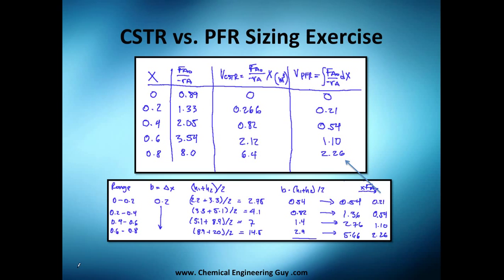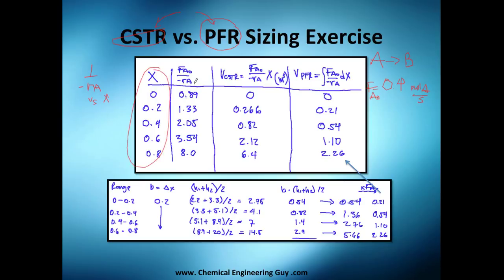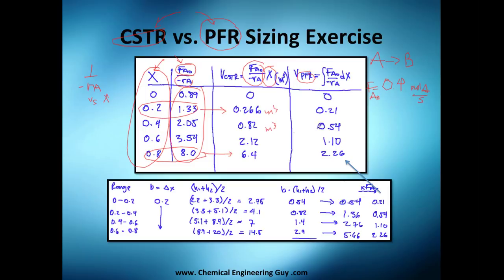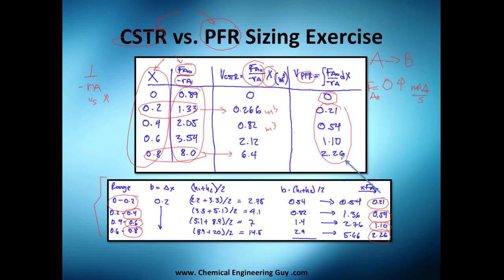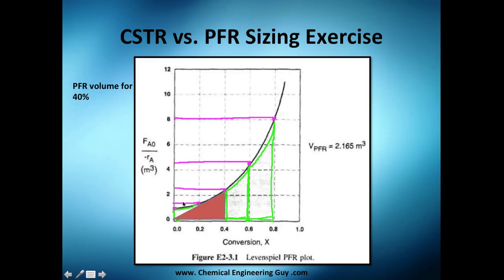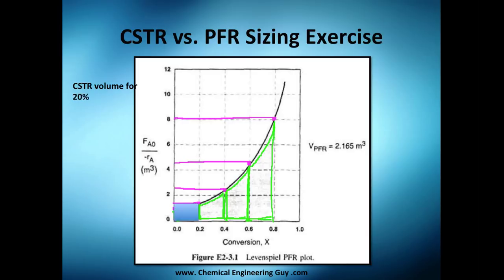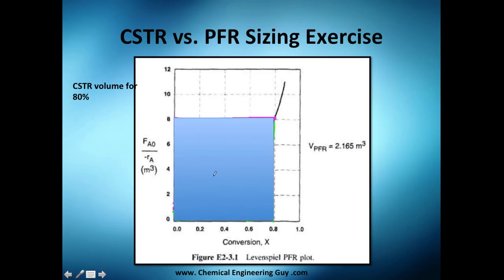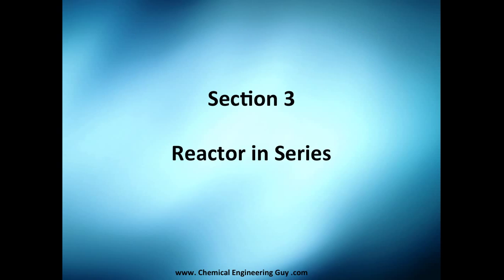Sizing: CSTR vs. PFR Exercises // Reactor Engineering - Class 28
Exercise of a CSTR and a PFR. In this case, the PFR is always less volume than the CSTR... WHY?

Try other exercises and compare if this is always the case!